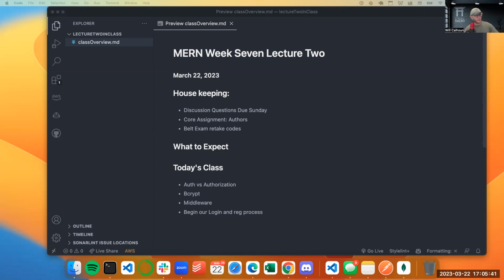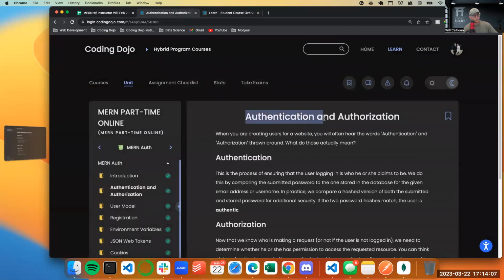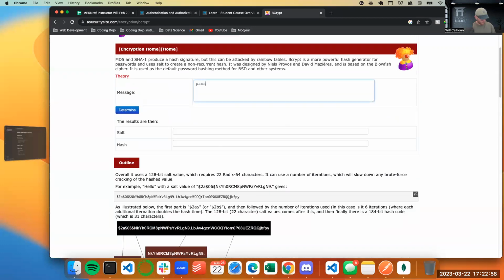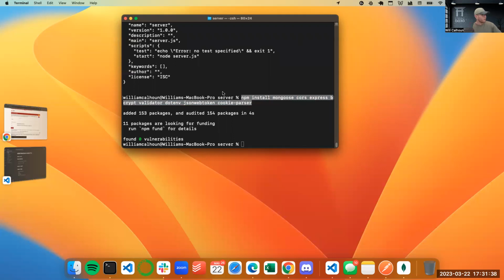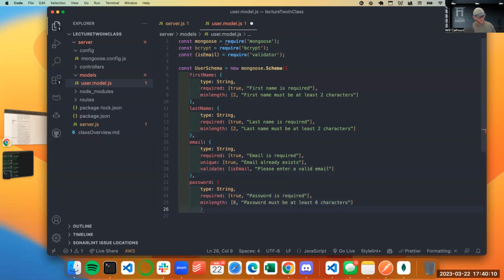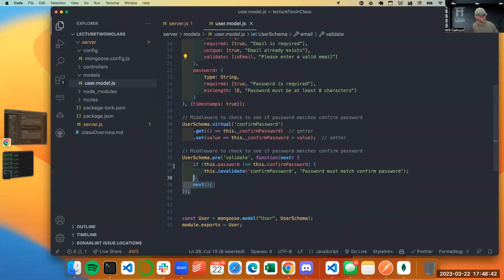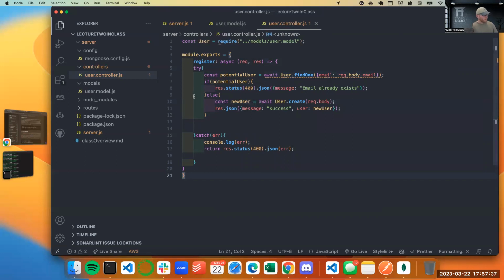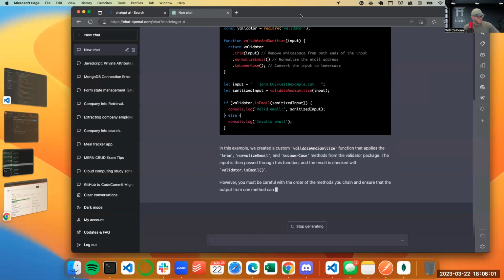MERN | Week Seven Day Two: Lecture